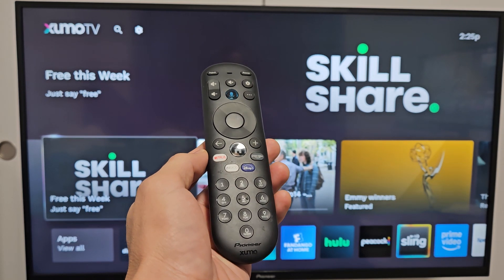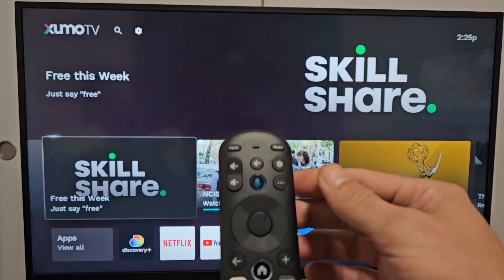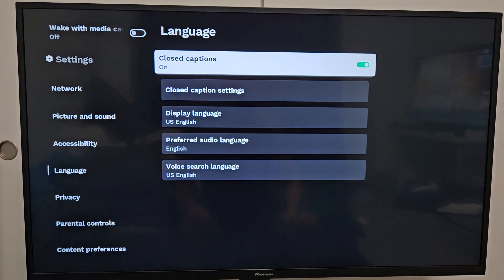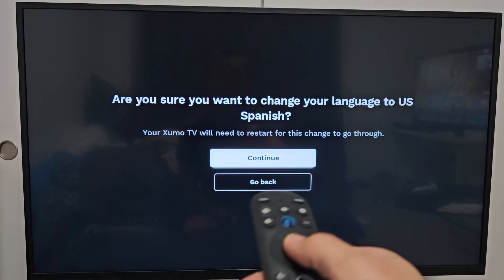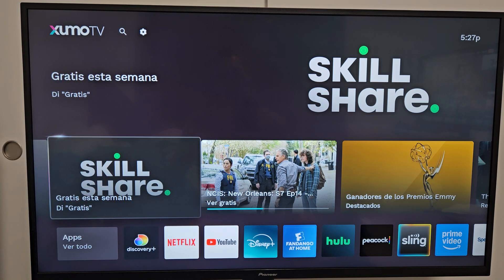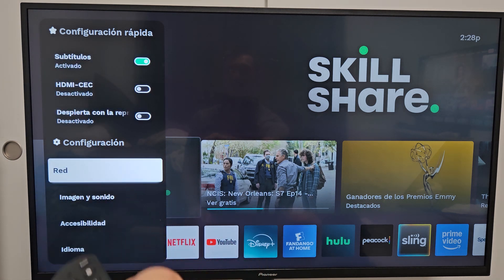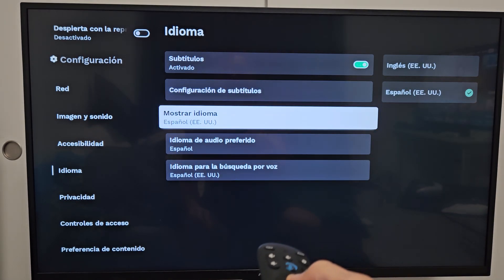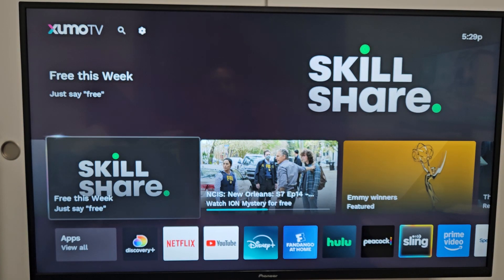Pioneer 4K Xumo Smart TV: How to Change Language (stuck in another language?)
I show you how to change the language as well as how to get back to English if stuck in another language  (Spanish, Korean, Chinese, etc) on an Pioneer 4K UHD HDR smart Xumo TV.  I  hope this helps.

Pioneer 4K LED Smart XUMO TV